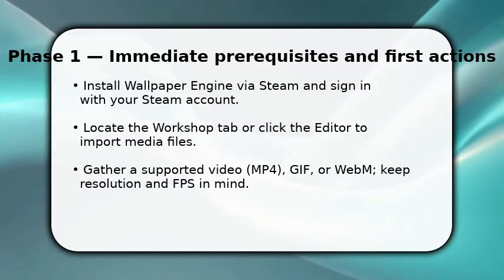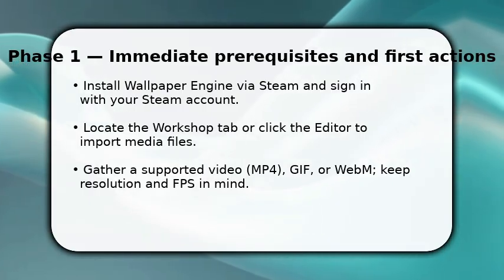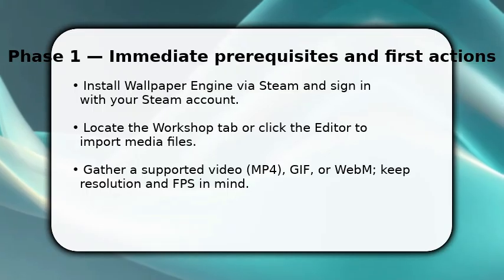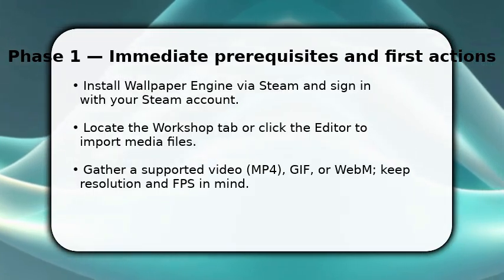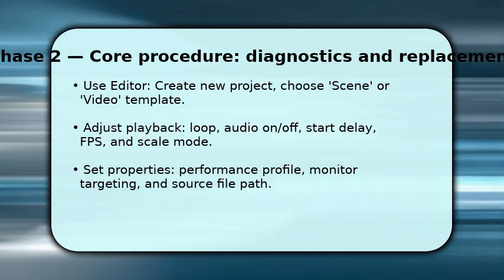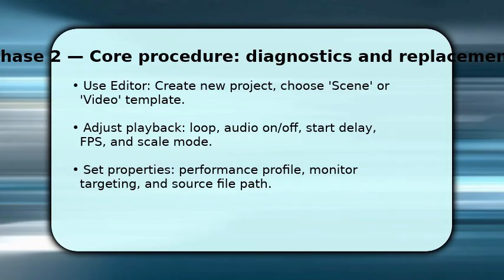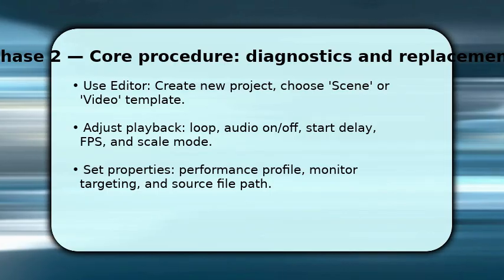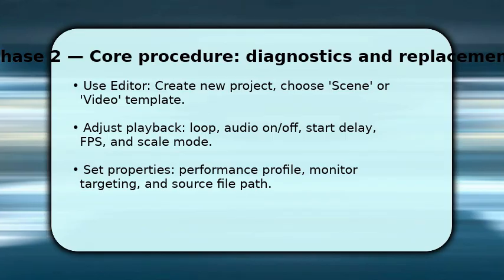How to Add Live Wallpaper in Wallpaper Engine (only Way)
How to Add Live Wallpaper in Wallpaper Engine (only Way) | 🔒 Surfshark VPN Deal — Stay private and secure. $1.99/mo + 3 Months Free ▸

Discover the exclusive method to integrate live wallpapers into Wallpaper Engine, enhancing your device's visual experience. This step-by-step guide will navigate you through installation and customization processes for a dynamic display.